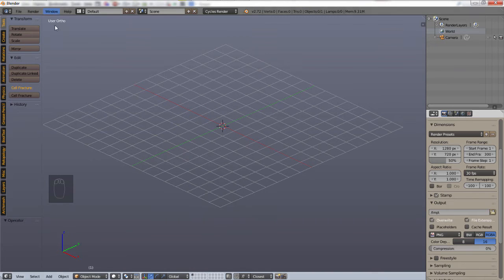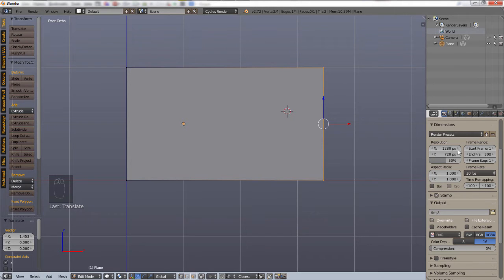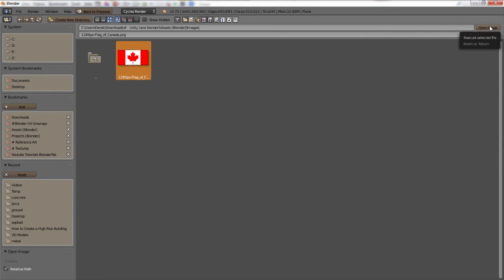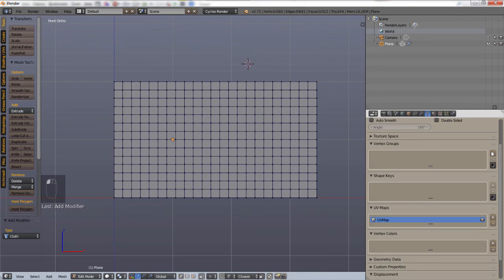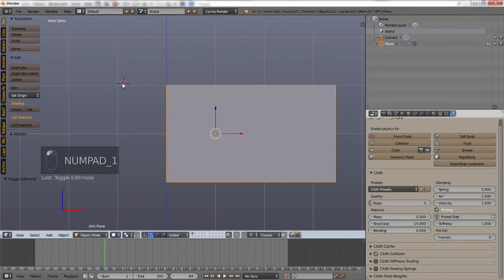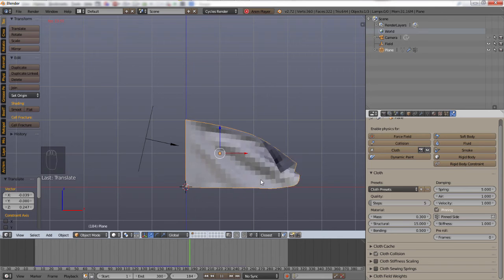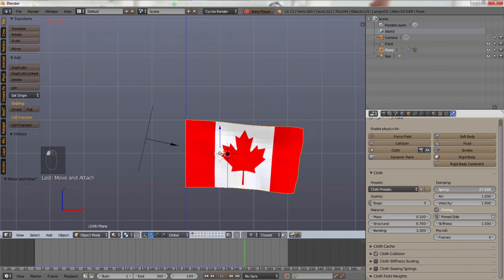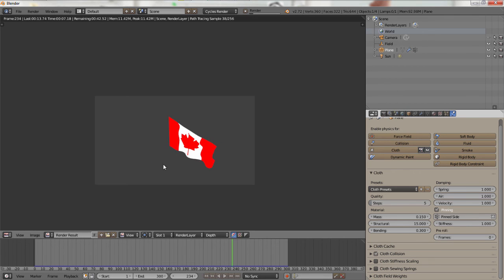Introduction to How the Cloth Simulator works in Blender Tutorial - 2.72 / 2.73 Quick tips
In todays addition to 'Introduction to how the Fluid Simulator works in Blender' video we show you how the cloth simulator works by creating a waving flag with wind. In this video you will learn...

-Cloth simulator and all its settings so you can make clothes, curtains etc.
-Pinning vertex groups, and creating vertex groups?
-UV texture mapping
-Animating